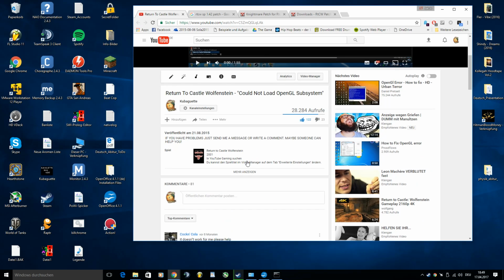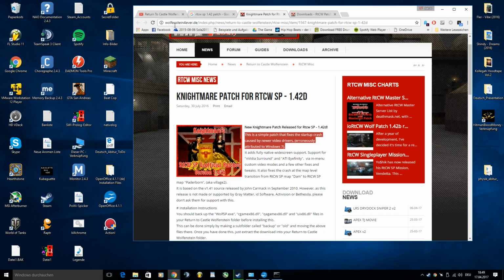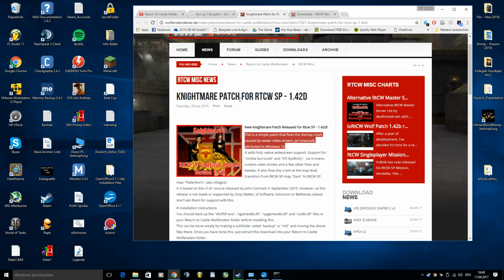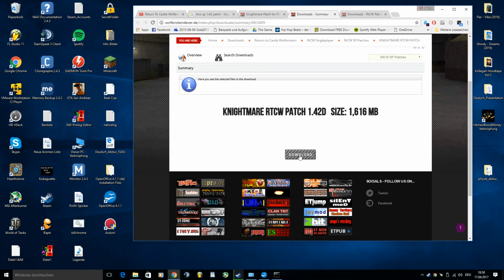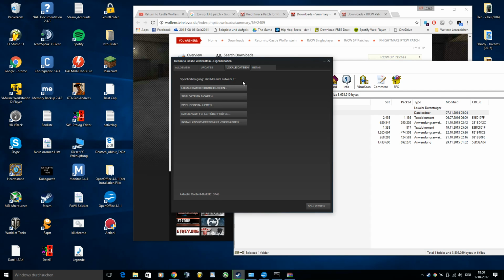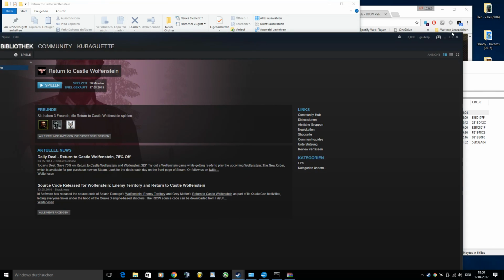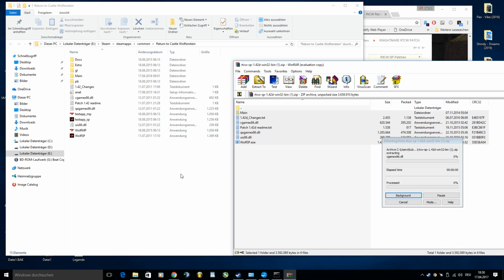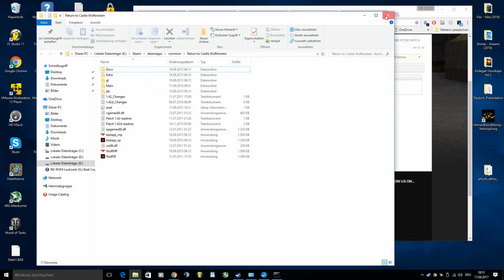Return To Castle Wolfenstein NEW FIX- "Could Not Load OpenGL Subsystem"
This is an update to an older video of me where I try to help with the problem of RTCW and the Open GL Substystem.